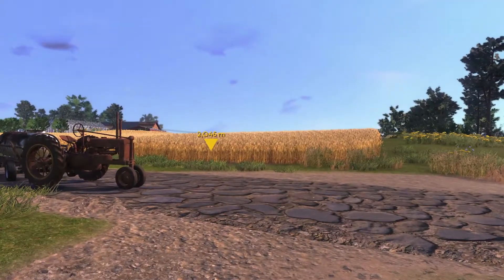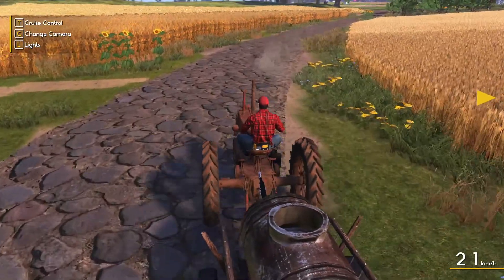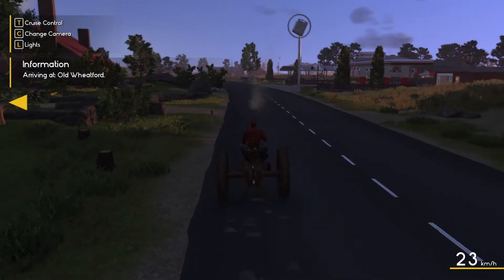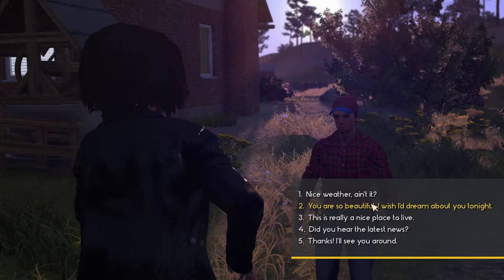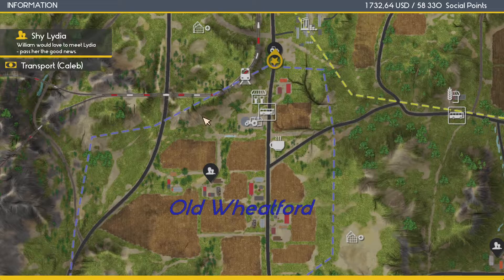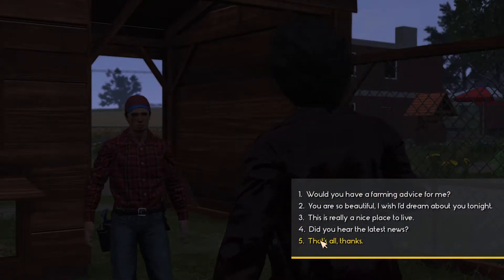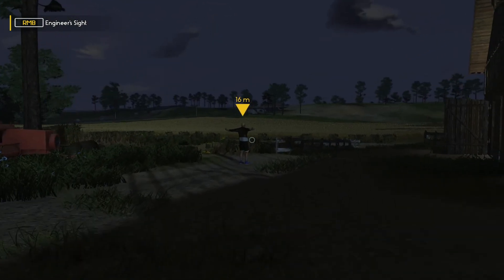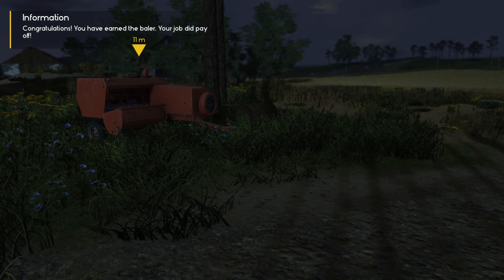FARMER’S DYNASTY gameplay! EP 5 | Found where to get the baler yay.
Welcome to Oldman gaming where we are playing Farmer's Dynasty. I am still looking for a few more things before I can start running my own farm. Today I found where to get the baler.